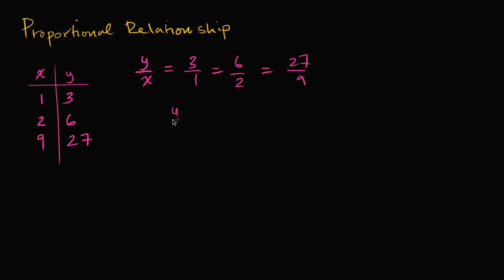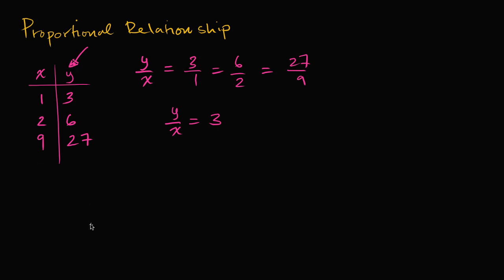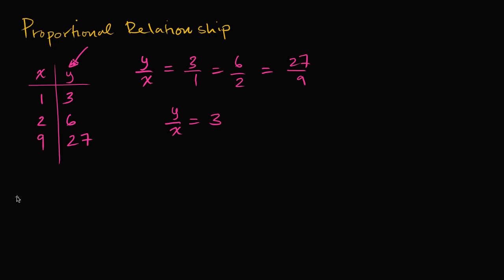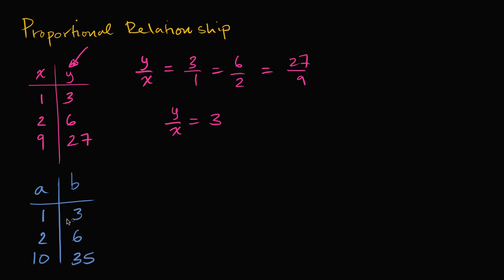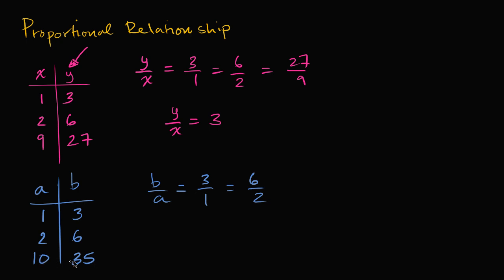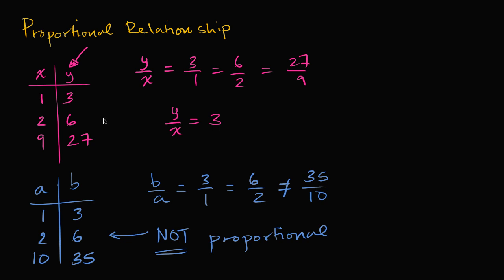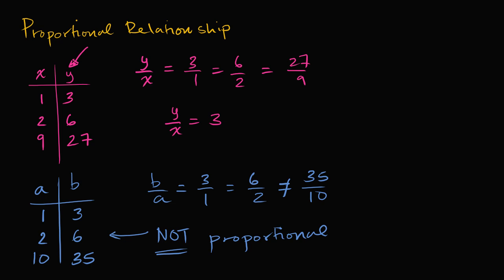Introduction to proportional relationships | 7th grade | Khan Academy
The relationship between two variables is proportional if